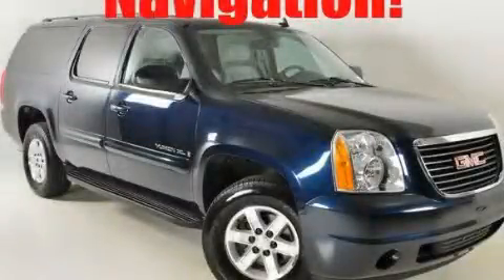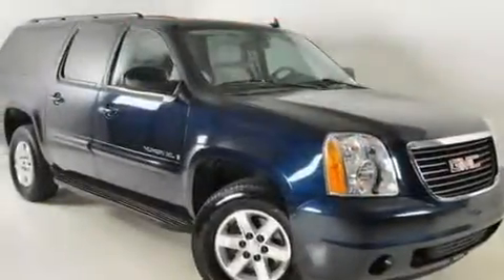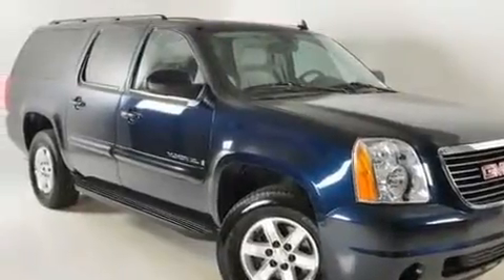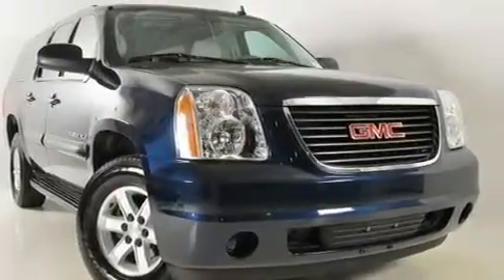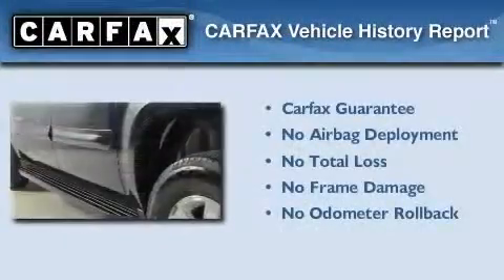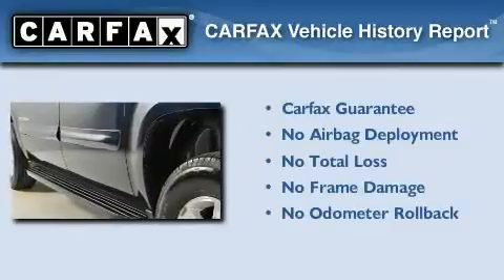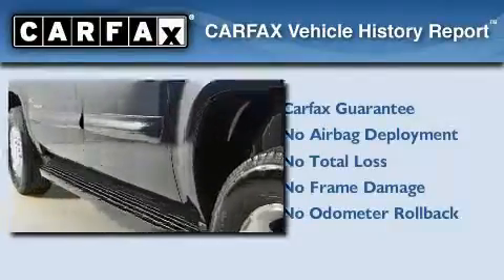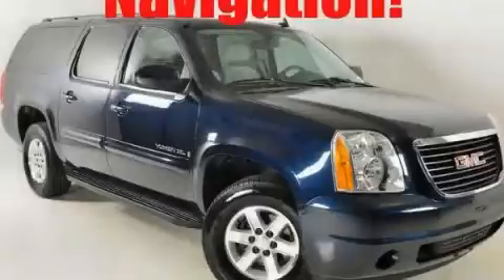2009 GMC Yukon Duluth GA 30096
Year : 2009
 Make : GMC
 Model : Yukon
 Engine : Gas V8 5.3L/323
 Trans . : Automatic
 Exterior : Deep Blue Metallic
 Miles : 8,903
 Interior : Other

 http://
 3277 Satellite Blvd
 Duluth , GA 30096
 2009 GMC Yukon Duluth GA